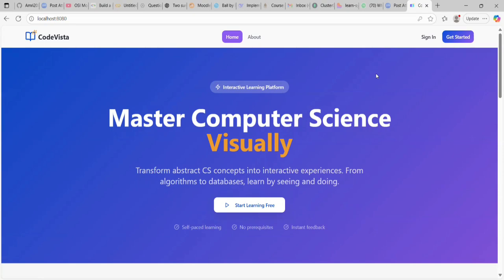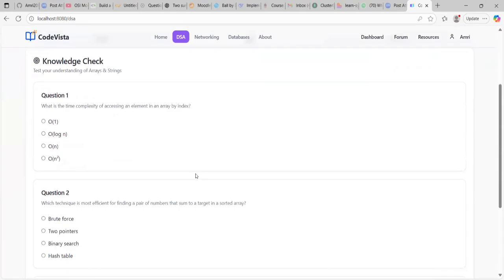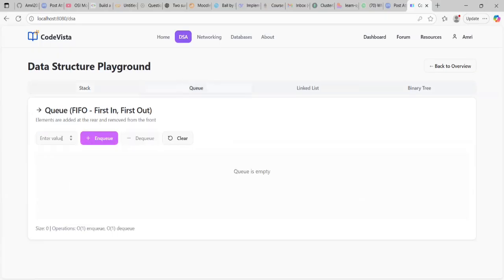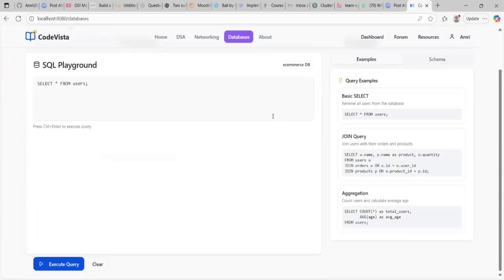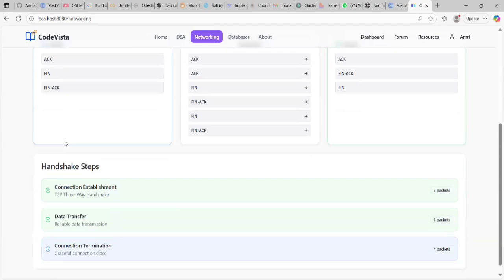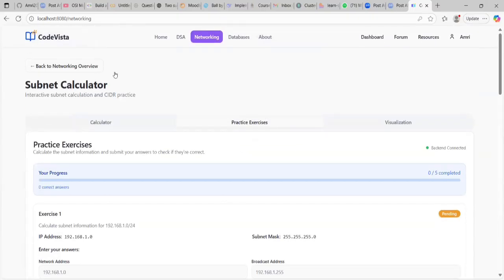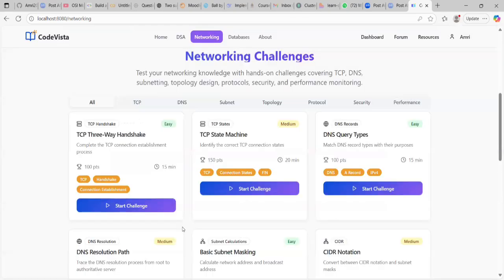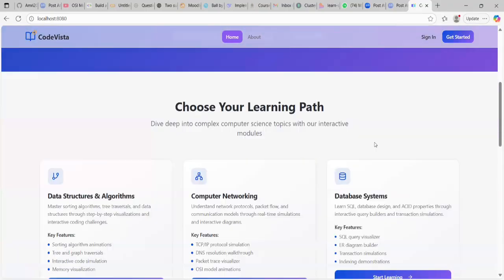ByteBuilder - CodeVista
We are team ByteBuider and our project CodeVista is designed to revolutionize computer science education by providing an interactive, hands-on learning platform that integrates multiple learning modules (networking, databases, DSA, and forums) into a unified educational experience. This solution leverages Ballerina's advanced features to solve the complex challenge of creating a scalable, real-time learning platform with seamless backend integration.

How We Used Ballerina:
We utilized Ballerina for microservices architecture and real-time API integration to create a robust backend that handles concurrent user interactions, real-time progress tracking, and complex networking simulations. Ballerina's built-in HTTP services, MongoDB integration, and JWT authentication capabilities simplified our development process significantly. The language's strong typing system and built-in observability features enabled us to build a production-ready learning platform that can handle multiple concurrent users while maintaining performance and reliability.

Key Ballerina Features We Leveraged:
- HTTP Services: RESTful API endpoints for all learning modules
- MongoDB Integration: Native database connectivity for user data and progress tracking
- Secure user management and session handling
- Built-in Observability: Performance monitoring and logging capabilities
- CORS Handling: Seamless cross-origin request management